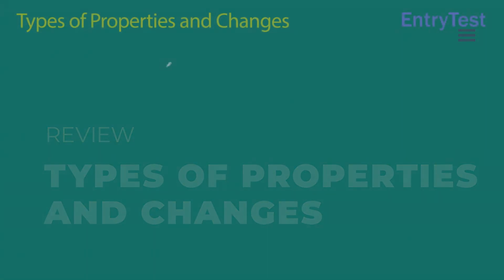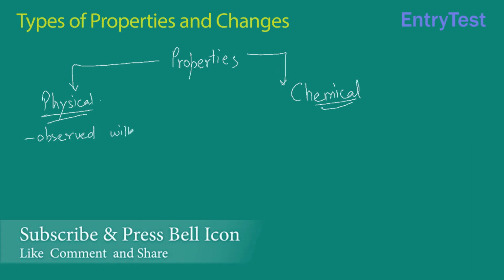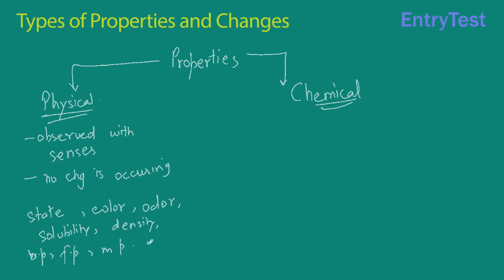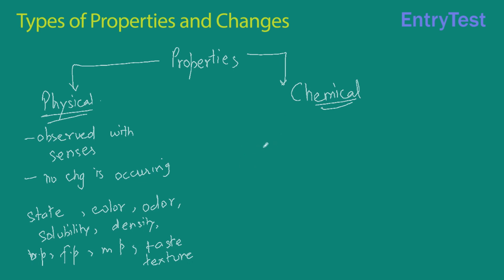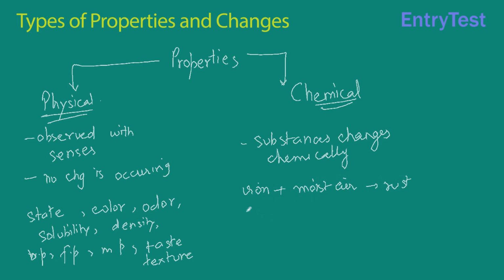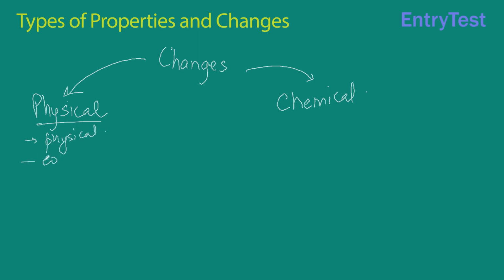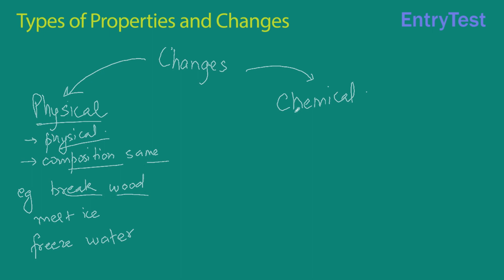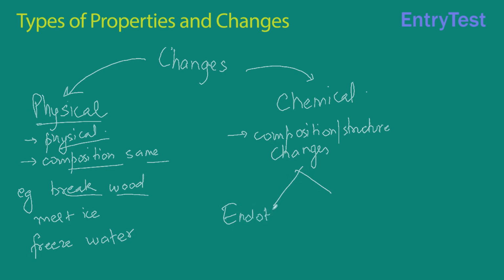Chemistry - Types of Properties and Changes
The video describes the chemical and physical properties of substances in chemistry and the changes the substances undergo.